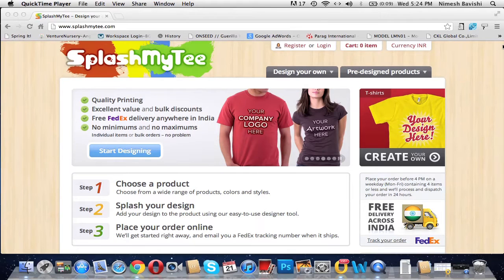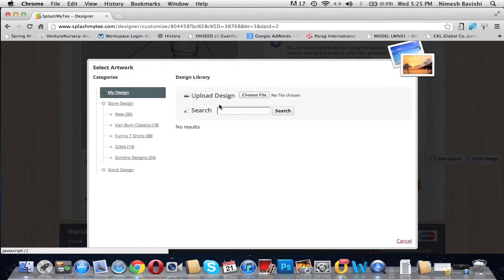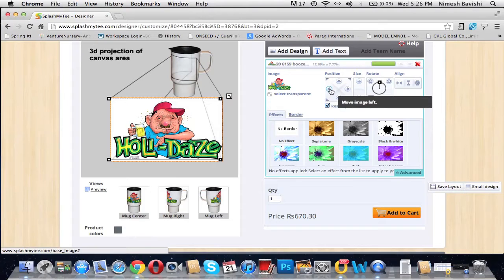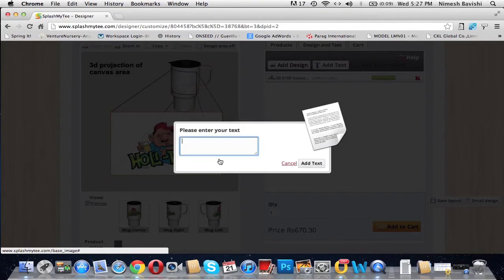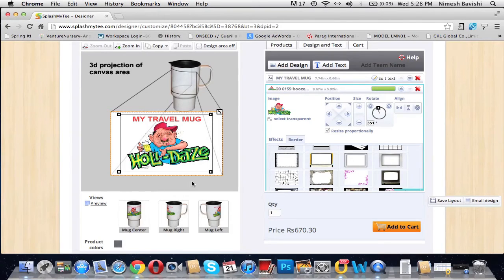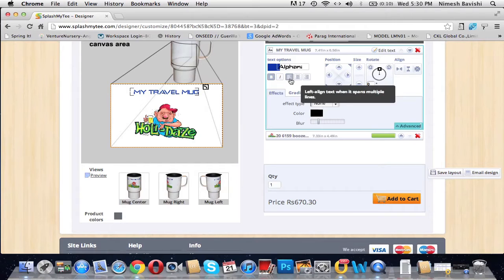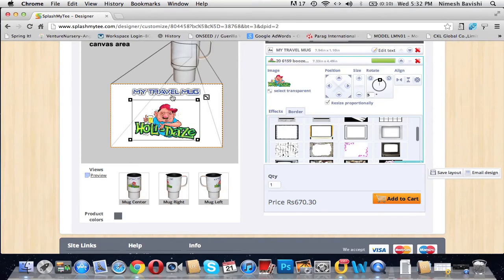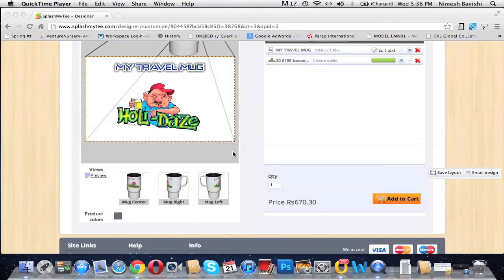How to customize your travel mug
SplashMyTee.com Awesome 100% cotton T shirts with fantastic eco-friendly prints from a great fun- loving online design portal that not only showcases ready products, but also allows you to completely customize them. Its your chance to be unique, wear your mood, express yourself and create your own style. Tailored to perfection, SplashMyTee T shirts comply to international standards in quality and are express delivered by FEDEX anywhere in India.